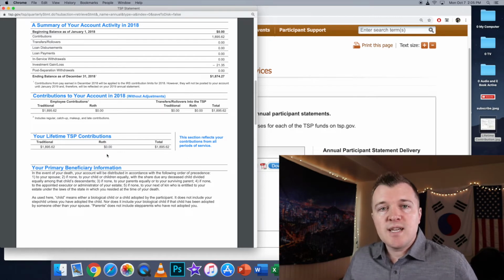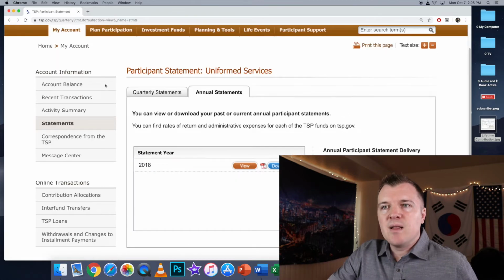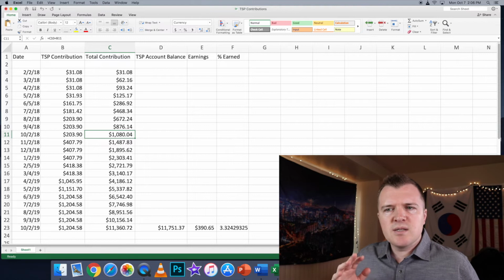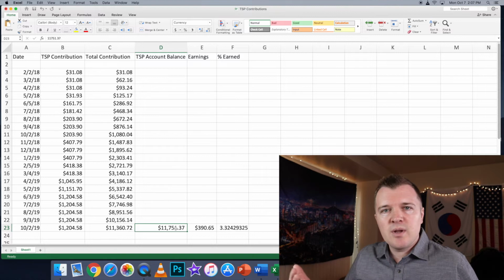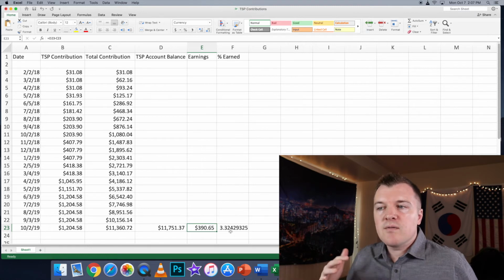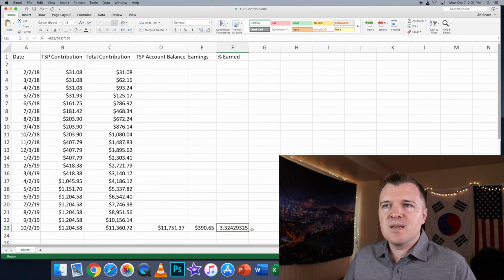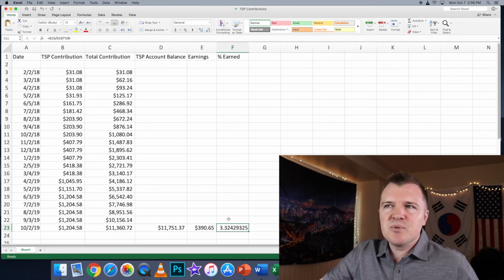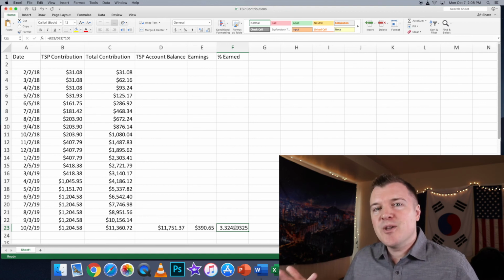TSP Tip: Determine Lifetime Contributions & Earnings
Determine your lifetime contributions and lifetime earnings in your government TSP.

2) Under Account Information, Select Statements

3) Click the Annual Statements Tab

4) View your most recent Statement Year document

5) Scroll down to see Your Lifetime TSP Contributions

6) Select Account Balance and then Contribution Summary

7) Add your lifetime TSP contributions with your Year-to-Date Total and that is your to date lifetime contributions.

8) Subtract your current TSP balance from your lifetime contributions and that is your net earnings.  Divide your net earnings by your lifetime contributions and that will give you your lifetime earning percentage.